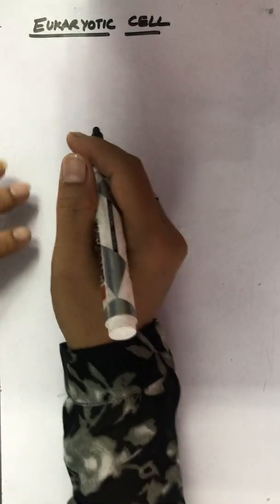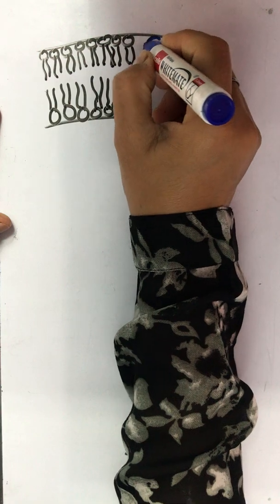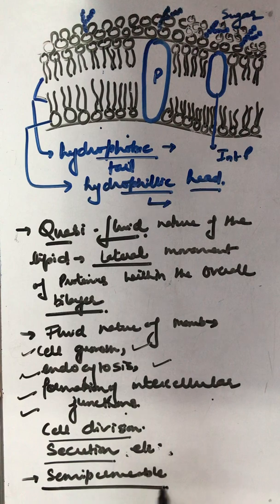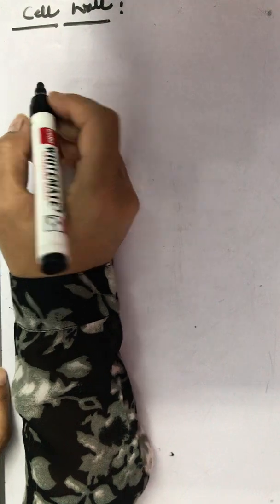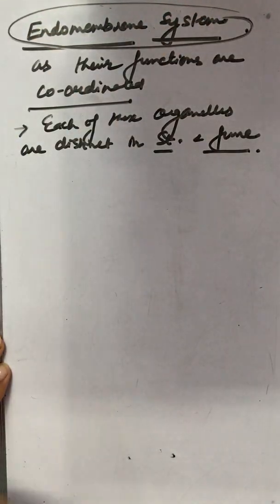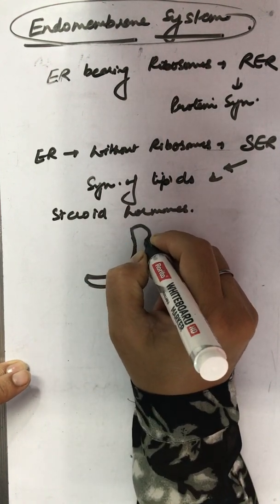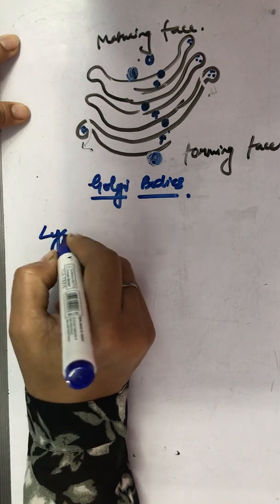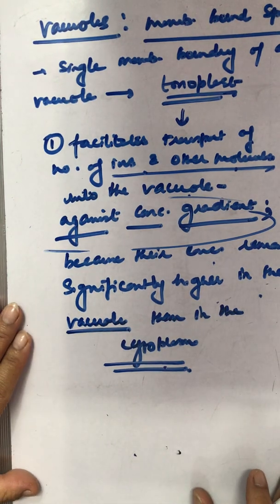CLASS: XI , CELL - THE UNIT OF LIFE , PART -3